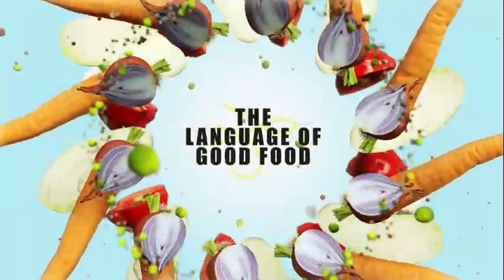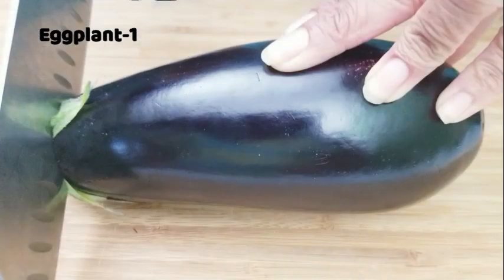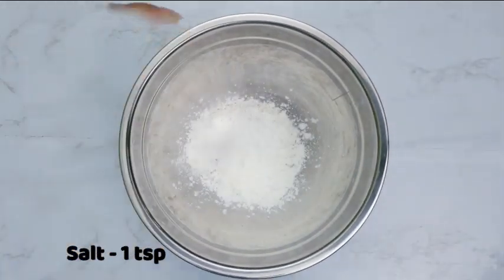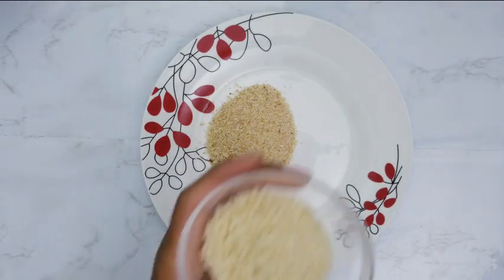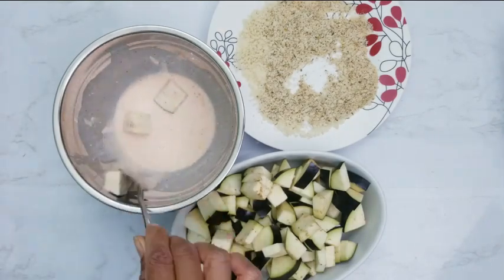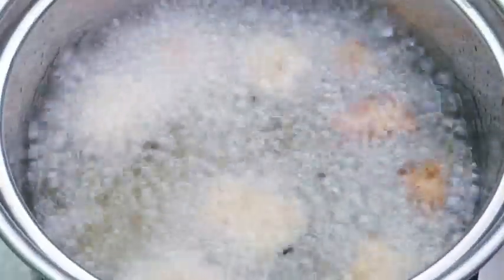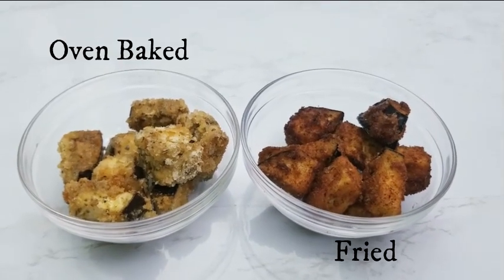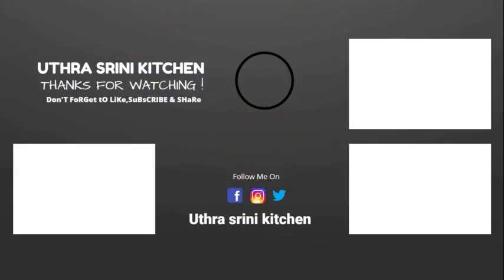Breaded Eggplant Bites|How to make Fried and Oven Baked Eggplant Bites | Oil Free Eggplant Bites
Breaded Eggplant bites, a fast and easy Italian appetizer served with warm homemade marinara sauce. The perfect side dish to any meal.
This quick bites can be served as appetizer.

| Vegan crunchy Eggplant Bites|How to make Fried and Oven Baked  Eggplant Bites |Oil free Breaded  Eggplant Bites

*Ingredients to make Breaded Eggplant Bites *
Eggplant - 1
Panko - 1/4 cup
Italian Seasoning - 1/2 tsp

Oven Baked:-
Bake at 375 degree Fahrenheit for 20 minutes or until eggplant bites are golden brown on all sides.

Eggplant for weight loss:
Eggplant is a great food to help you lose weight. Eggplant is a low-carb, nutrient-dense, calorie-poor food, meaning that it contains high levels of nutrients but not a lot of calories or carbohydrates. One cup of eggplant contains only eight grams of carbohydrates, two of those coming from fiber. It is also a low glycemic food, meaning that the small amount of carbohydrates in eggplant doesn't cause much of an impact on your blood sugar levels (another key for optimizing weight loss)

Also share your feedback about the recipe in the comments below